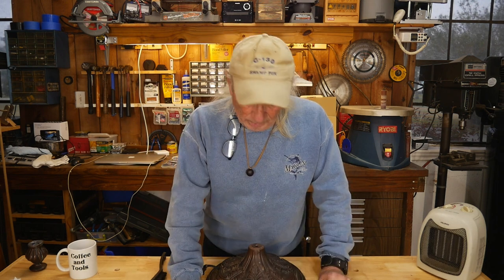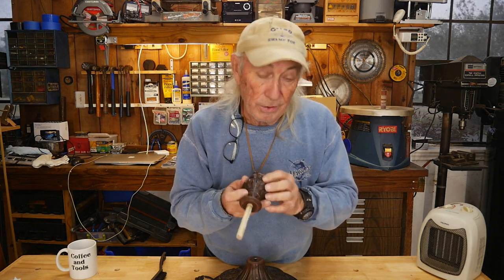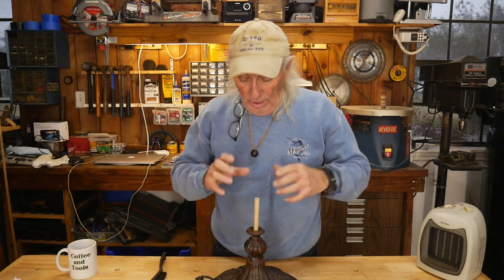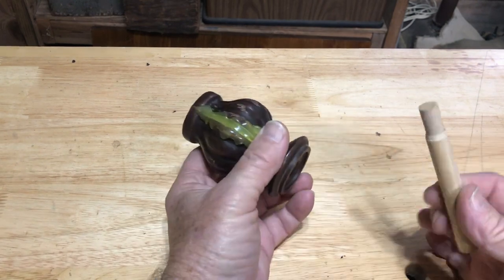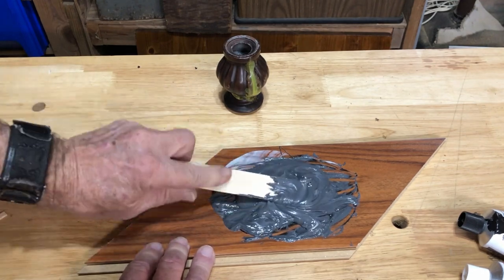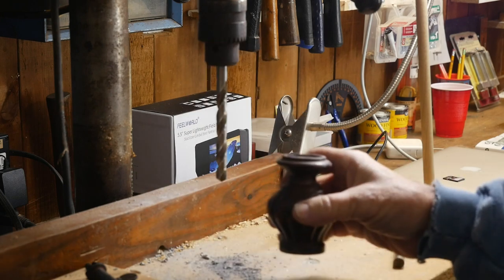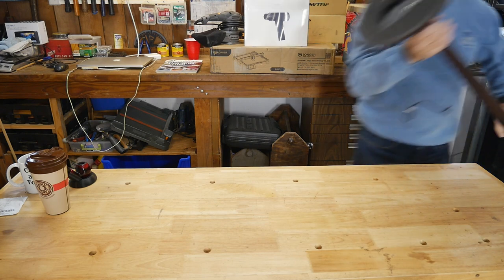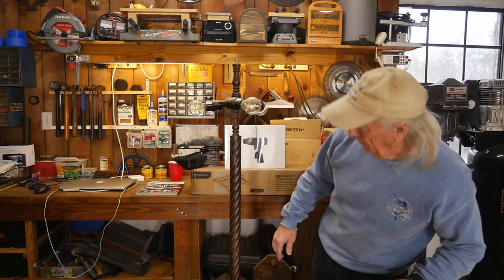Drilling 1lb of JB weld epoxy to rescue an old lamp, Coffee and Tools episode 214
This past week we tried to fix an old lamp base that was crumbling into dust. The project calls for some impossible repairs.